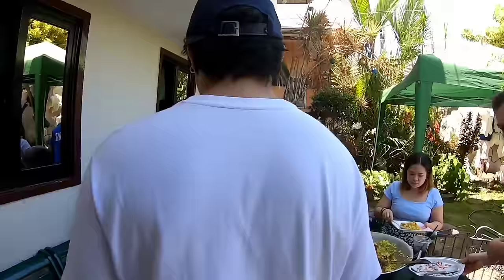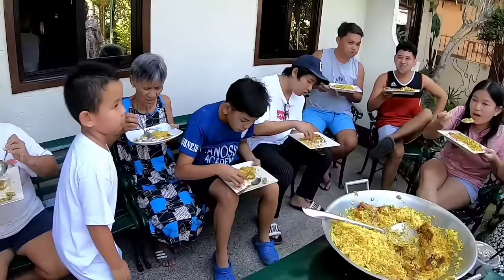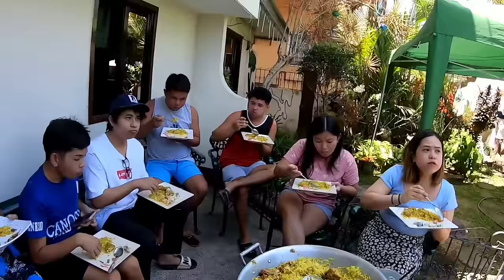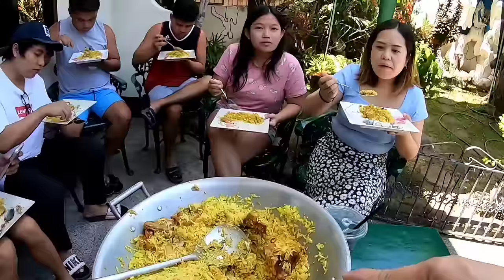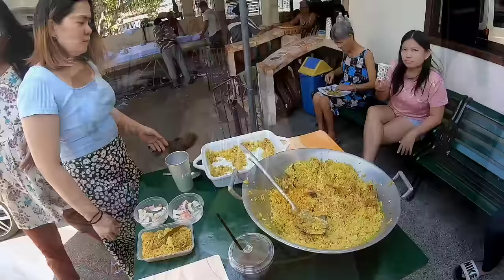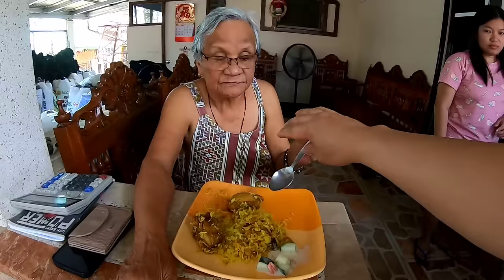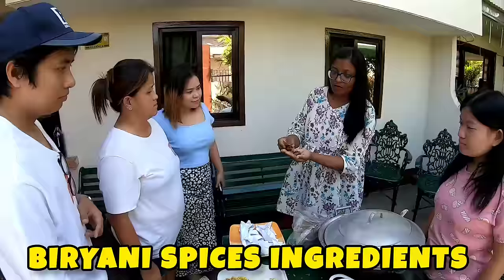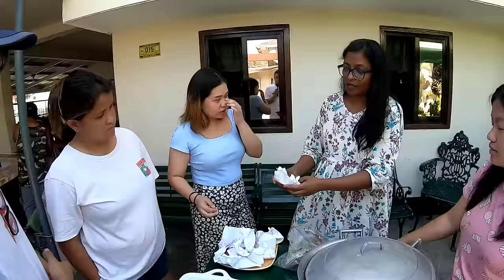Shama is shocked to see the reaction of my Filipino Family eating Indian Chicken Biryani.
Shama my Indian wife cooks Chicken Biryani for my Filipino Family.  Chicken Biryani for my Filipino Family is their first time ever to eat. Shama is bit nervous if they would like the Chicken Biryani.  Let's see their reaction and how they would react.